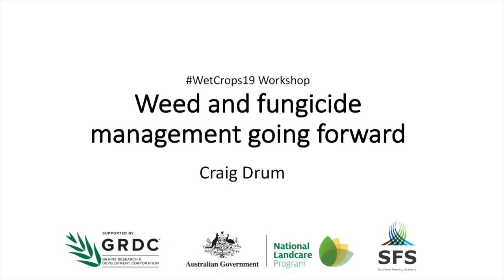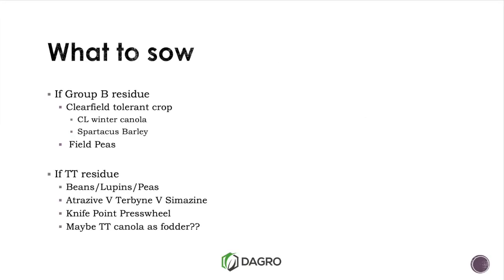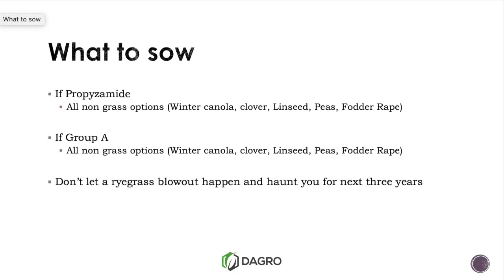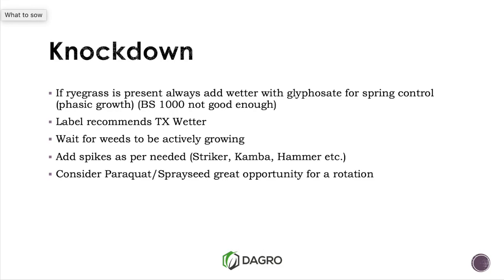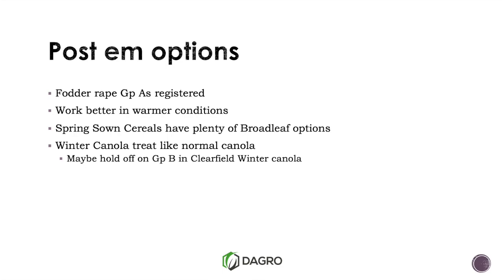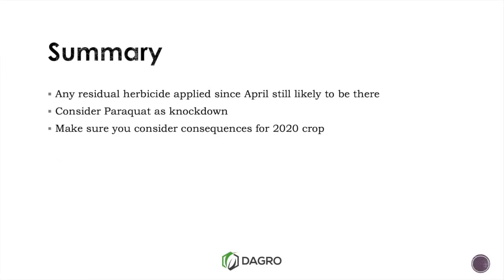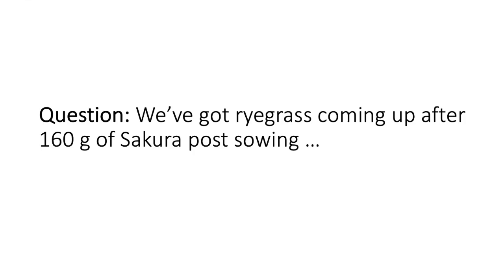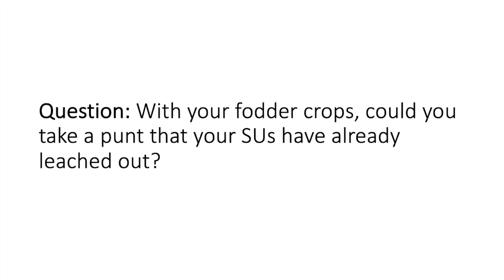Weed and fungicide management in a wet year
Craig Drum provides some considerations when it comes to managing weeds and disease in crops affected by waterlogging.

This presentation was part of the WetCrops19 workshop held at Derrinallum in August 2019.